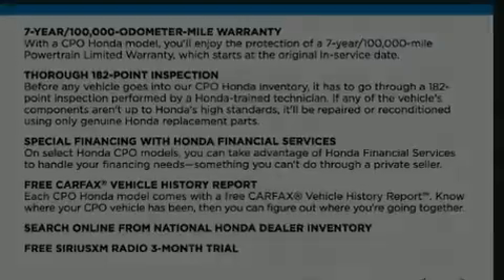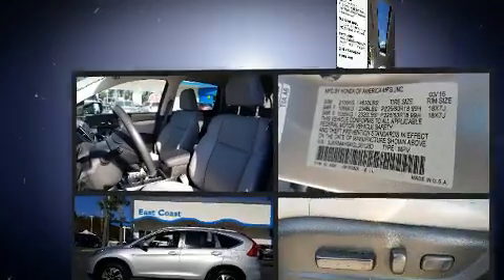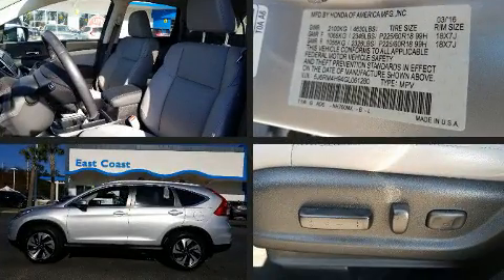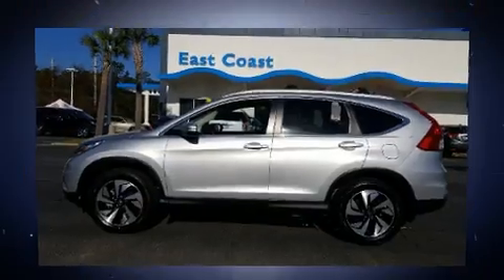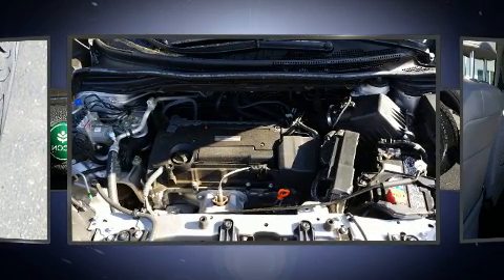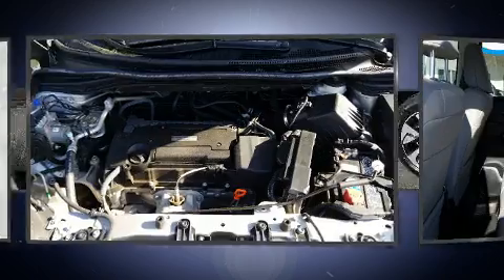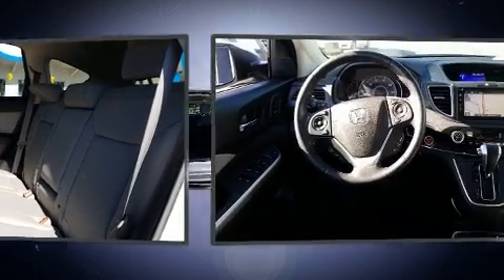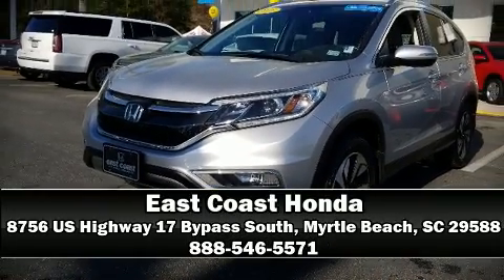2016 Honda CR-V Touring 1 Owner, Navigation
8756 US Highway 17 Bypass South

Load your family into the 2016 Honda CR-V. With less than 40,000 miles on the odometer, this 4 door sport utility vehicle prioritizes comfort, safety and convenience. Smooth gearshifts are achieved thanks to the 2.4 liter 4 cylinder engine, and for added security, dynamic Stability Control supplements the drivetrain. All wheel drive provides for safe passage, regardless of road or weather conditions. Honda prioritized practicality, efficiency, and style by including: a built-in garage door transmitter, turn signal indicator mirrors, a power rear cargo door, lane departure warning, power windows, rear wipers, and much more. Features such as automatic climate control and leather upholstery prove that economical transportation does not need to be sparsely equipped. For drivers who enjoy the natural environment, a power moon roof allows an infusion of fresh air. Audio features include a CD player with MP3 capability, steering wheel mounted audio controls, and 7 speakers, providing excellent sound throughout the cabin. Honda ensures the safety and security of its passengers with equipment such as: head curtain airbags, front side impact airbags, traction control, brake assist, a panic alarm, and 4 wheel disc brakes with ABS. Adaptive cruise control maintains a pre set distance behind the car ahead of you, simplifying highway driving and enhancing safety. This vehicle has achieved Certified Pre-Owned status, by passing Honda's comprehensive certification process, including an exhaustive 150-point inspection! We pride ourselves in consistently exceeding our customer's expectations. Stop by our dealership or give us a call for more information.